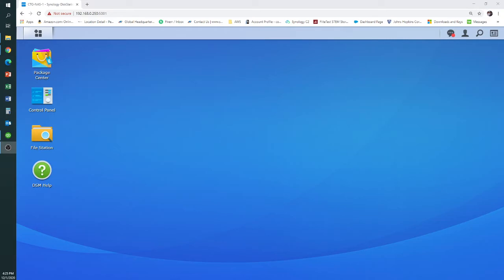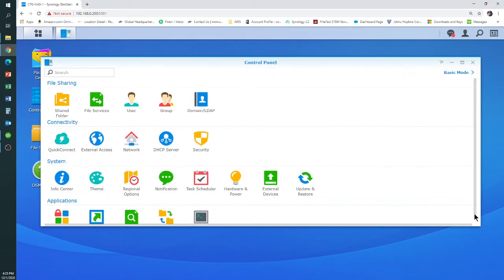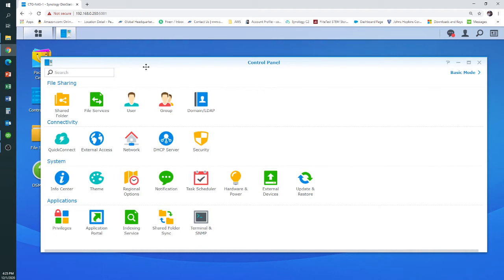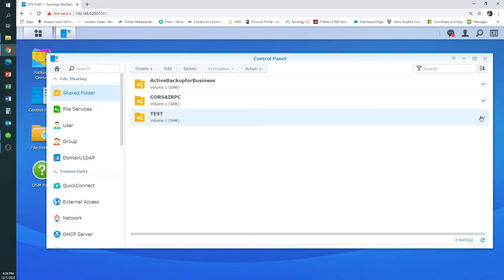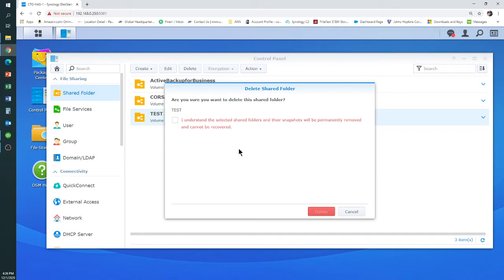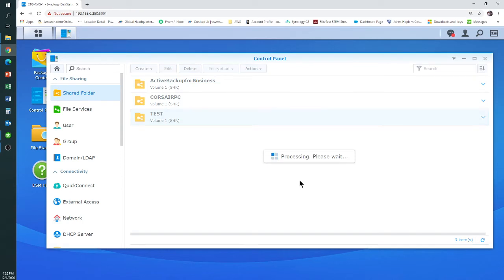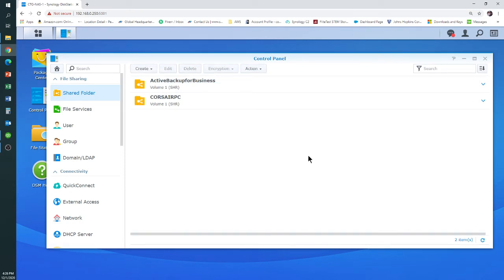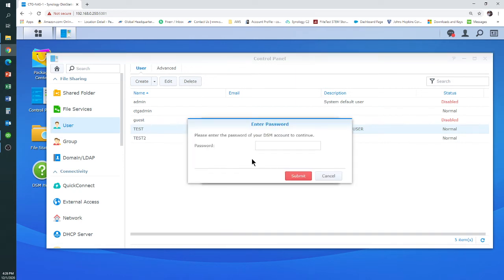Delete Folder and User Part 2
NAS Device - How to delete a Shared Folder and User